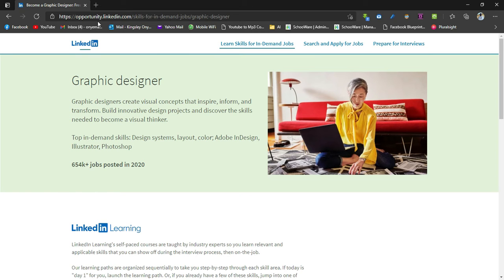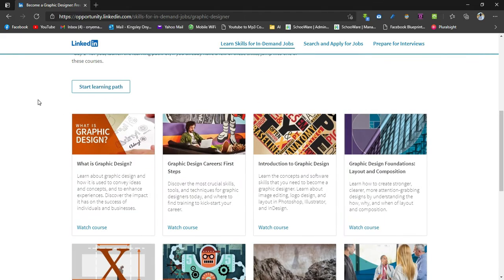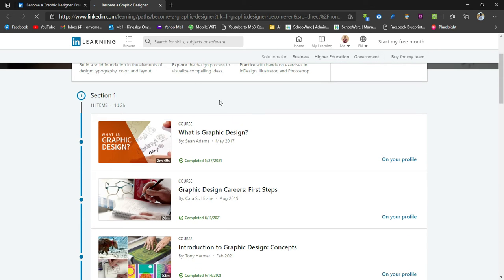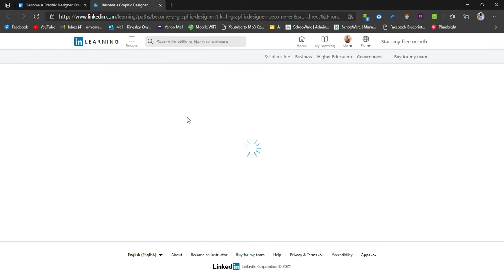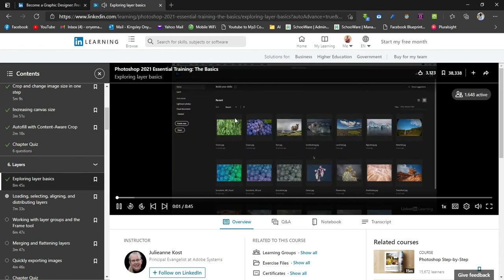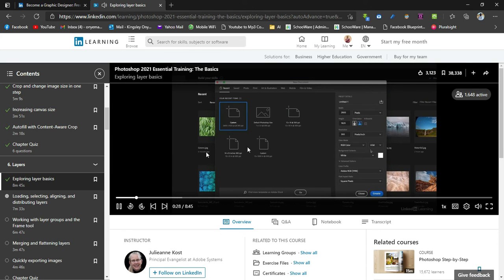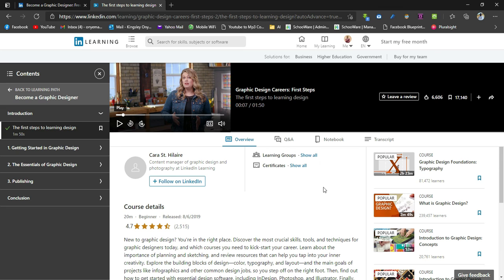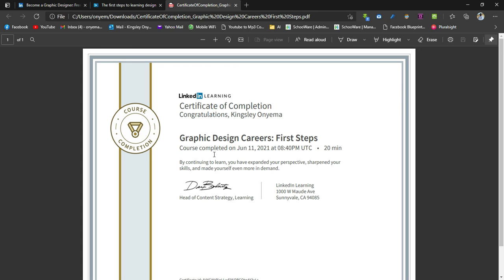Become a Graphic Designer: Free Online Training Classes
Graphic designers create visual concepts that inspire, inform, and transform. Build innovative design projects and discover the skills needed to become a visual thinker.

Top in-demand skills: Design systems, layout, color; Adobe InDesign, Illustrator, Photoshop.